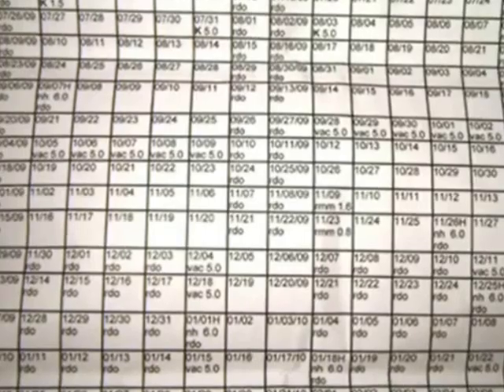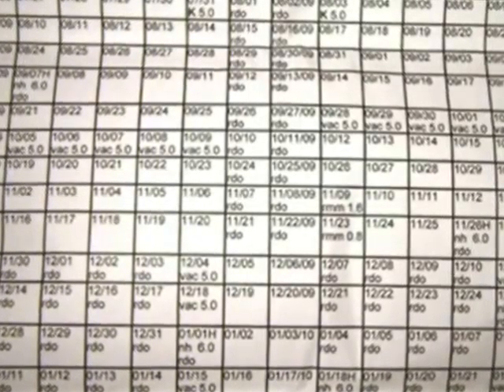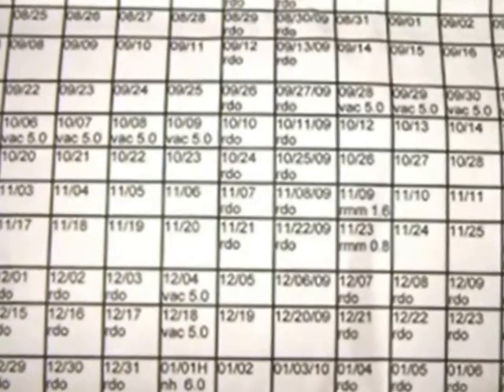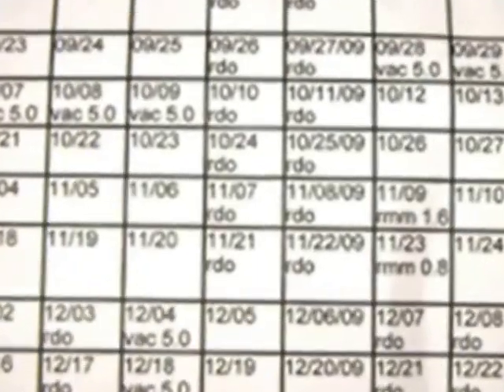Anybody know how where the code is for sick time?